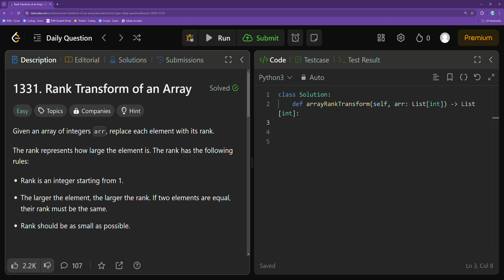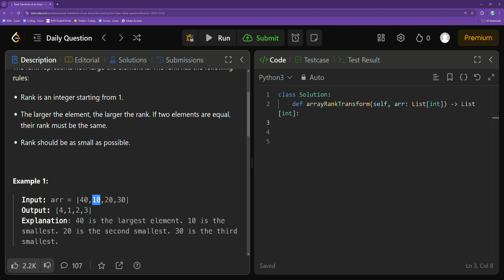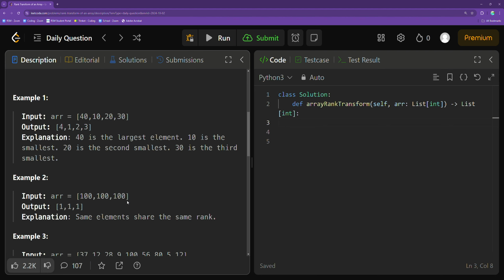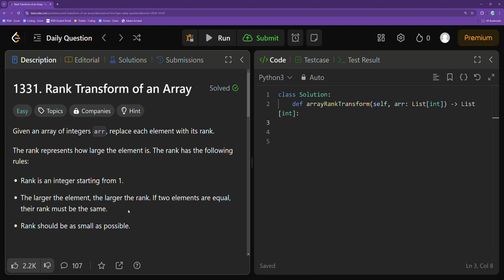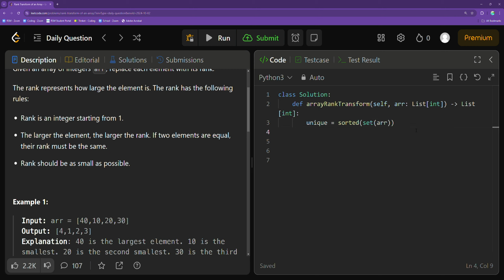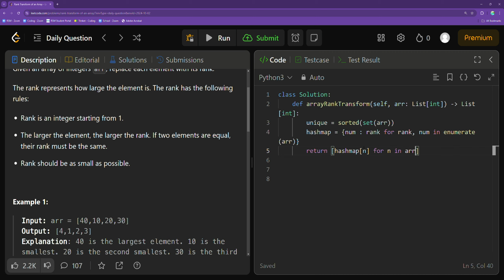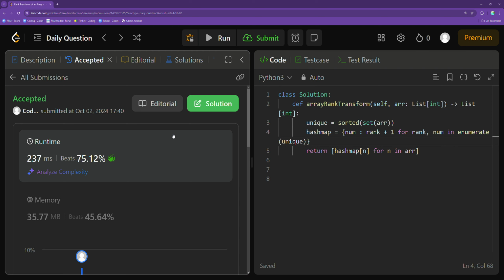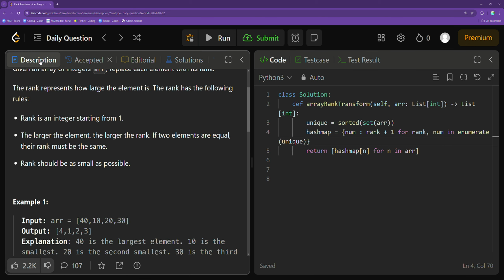Rank Transform of an Array - Leetcode (Python)